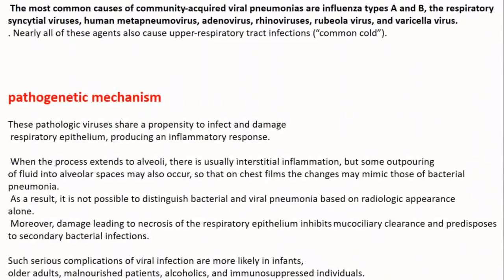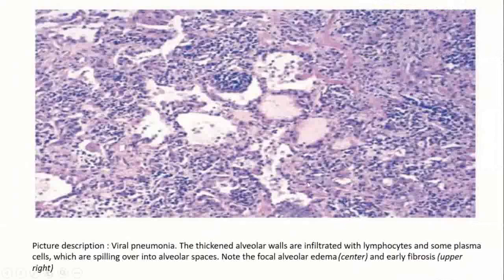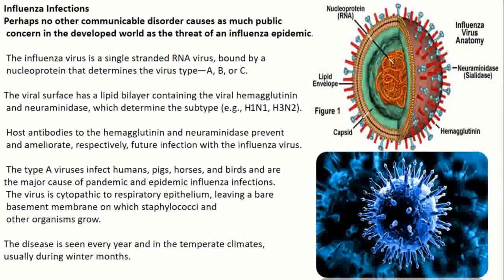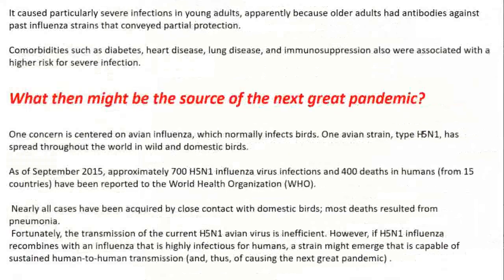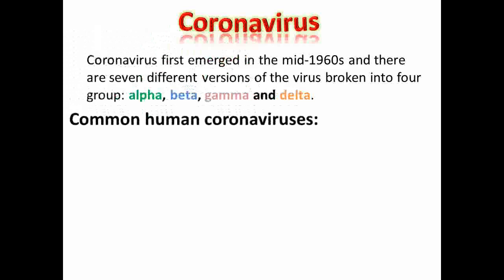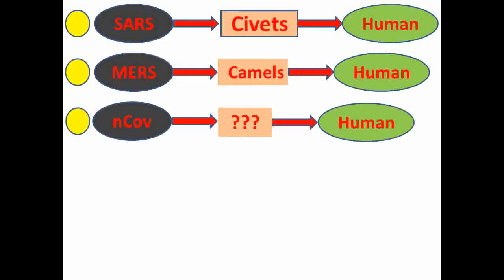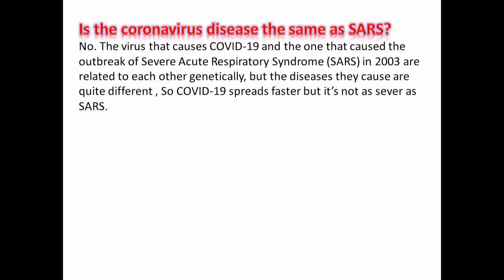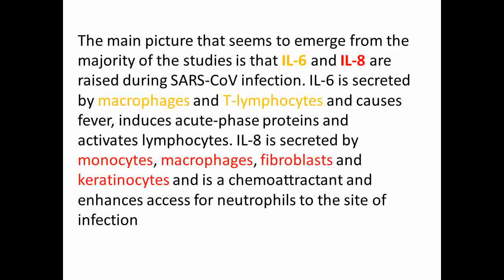Atypical viral pneumonia...(Influenza, SARS, COVID-19)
Created by:-

1-Dayvid Bahnan
2-Hisham saadallah
3-Mohammed Jaseem

Supervised by:

Dr.Karam Agha

College of medicine university of Mousl💚
Third stage💉💊
 (( Unforgettable memories ))
13/5/2020🇮🇶